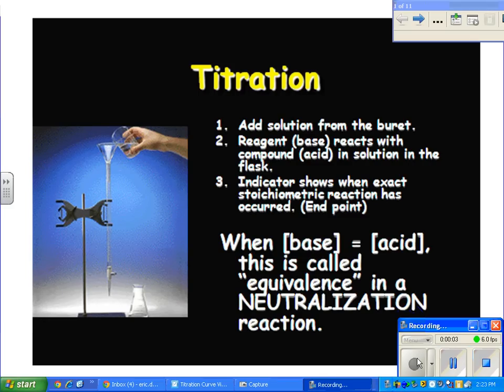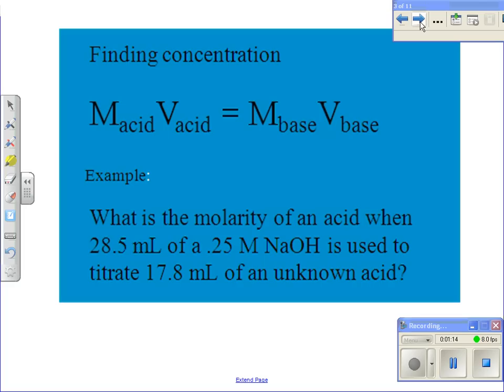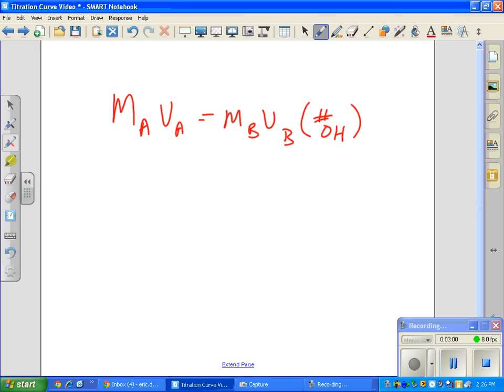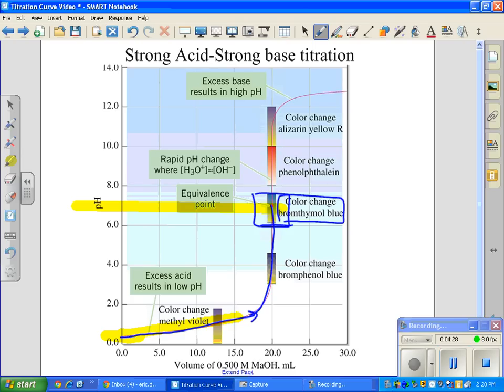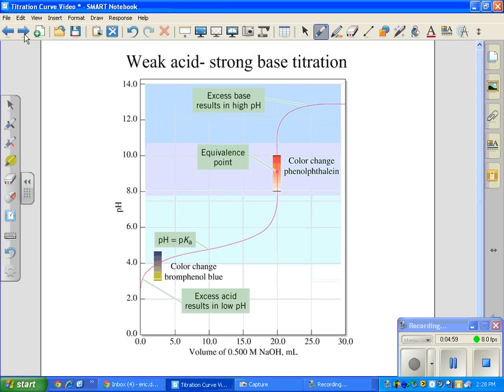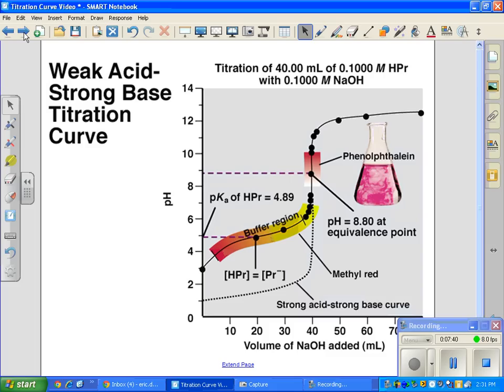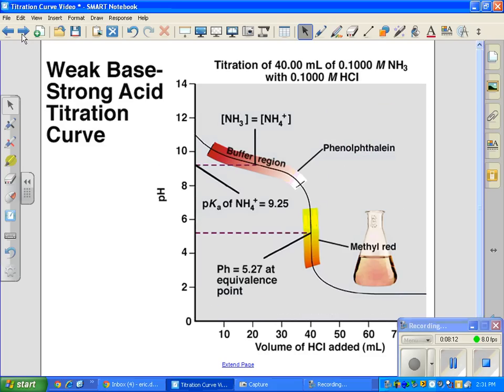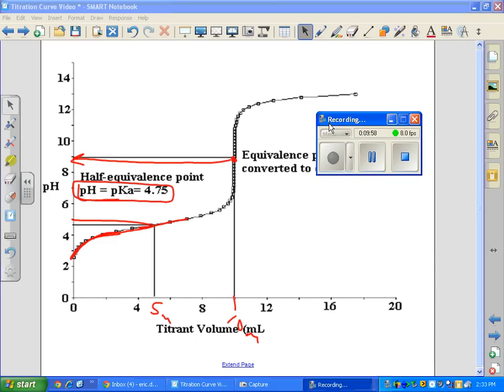Titration Video Intro